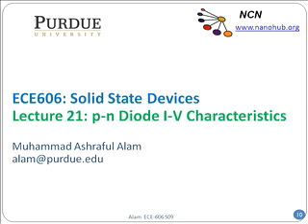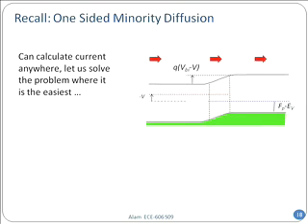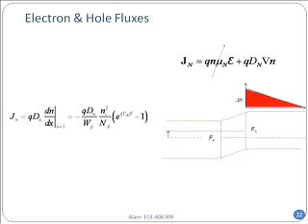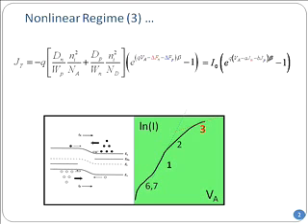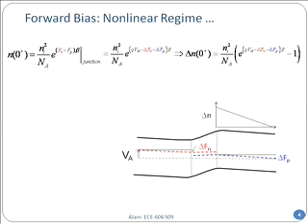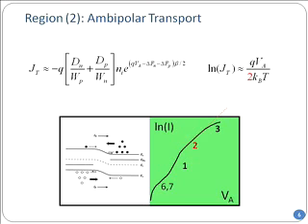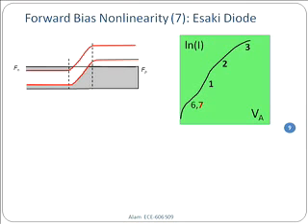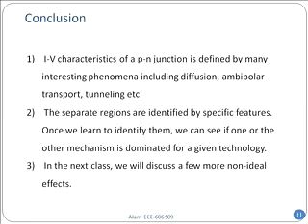2009 03 02 ECE606 L21